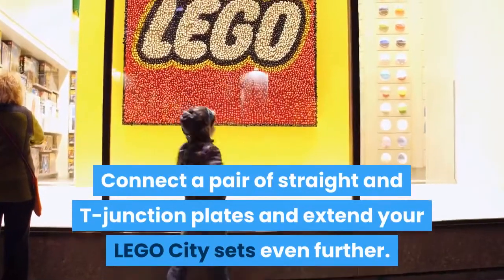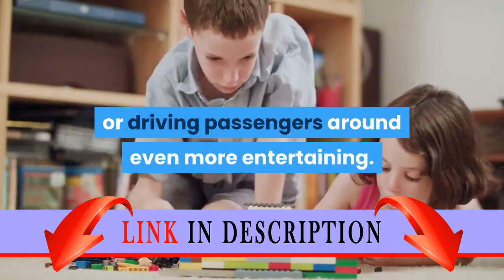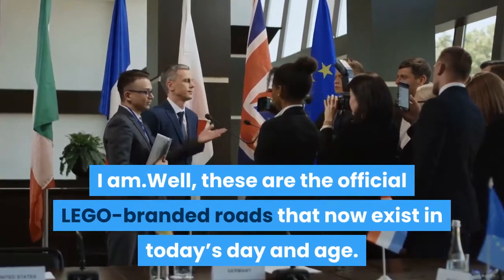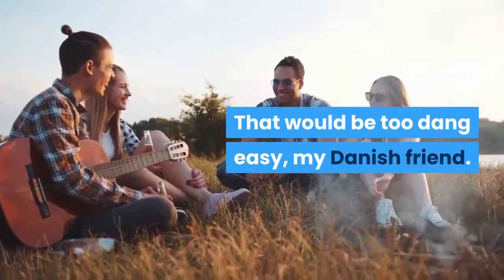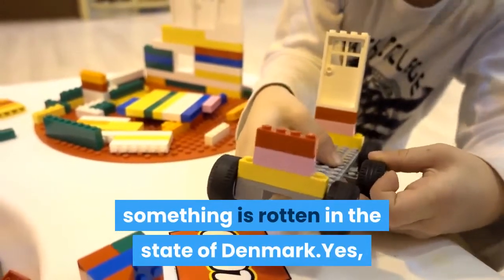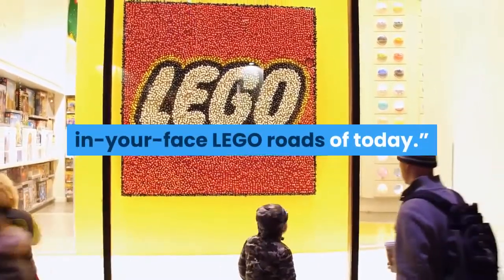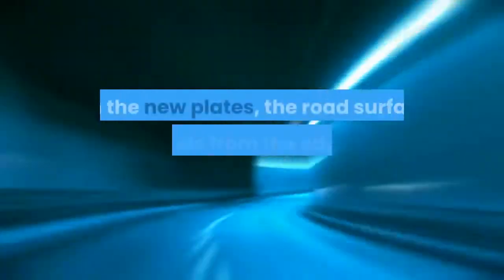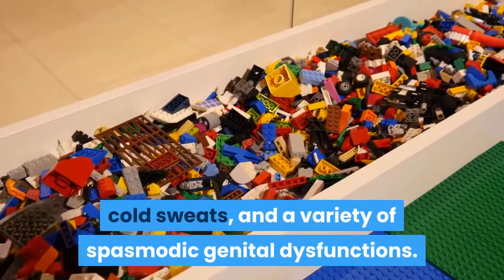LEGO City Straight and T junction 60236 Building Kit (2 Pieces)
Connect a pair of straight and T-junction plates and extend your LEGO City sets even further.
Straight and T-junction road plates each measure 9” (25cm) square.
2 pieces – LEGO City sets for boys and girls aged 5+ and for fans of construction toys and kids of all ages.
This LEGO City Straight and T-Junction 60236 baseplate set can be built together with all other original LEGO building toy sets and LEGO bricks for creative building.Build up your roads with LEGO City 60236 Straight and T-junction road plates, to make hauling cargo or driving passengers around even more entertaining. This creative play set, including 1 T-junction plate and 1 straight road plate, is compatible with your existing LEGO City sets Review:
  Do you like LEGO? Of course you do. You’re not a nihilist. At least, not yet…Anyway, if you’re like me, you thought your five-year old’s majestic LEGO creations of lopsided, doorless buildings and other feats of questionable structural engineering needed a proper road system. Because poor urban planning doesn’t benefit anyone, am I right? I am.Well, these are the official LEGO-branded roads that now exist in today’s day and age. An age that people of the past called “the future”. And an age that people of the future will no doubt call “the past”. That is, if language is still spoken after the unholy machines take over.But I digress. So let's get on with the ceremony.The latest official LEGO road plates come in two separate packs of two plates each:1. Straight and T-junction2. Curve and Crossroad.No, Virginia, you CANNOT buy just the straight pieces. Or just the curves. What are you, crazy? Are you on the akvavit? That would be too dang easy, my Danish friend. Apologies if you aren’t Danish. Also, apologies if you are.So, because of how these roads are packaged, to get the curves and straight roads you no doubt desire, you do what I did and buy more than you need. I mean, what loving parent wouldn’t be such a slave to commercialism? Right? And even though I had to buy more road plate packs than I wanted to, I cannot fault the quality. They are super sturdy and well-made, as is to be expected from LEGO. Tip: Buy them when they go on sale because, like a fine wine at the Cheesecake Factory, they are hella overpriced.But... something is rotten in the state of Denmark.Yes, something kind of sort of really stinks about these LEGO road plates. You see, I have LEGO from back when dinosaurs had just gone extinct. And that LEGO was recently bestowed unto my child when he turned five and realized that Duplo was for “stupid little babies”. My words, not his.My old LEGO contained straight, curve and t-junction road plates! Huzzah! I thought, “LEGO is a smart company. I bet their roads from back near the erecting of Stonehenge are handily interchangeable with the fast-moving, high-octane, in-your-face LEGO roads of today.”They... are. Sort... of.The new road plates ARE the same dimensions and thickness as the old road plates. That’s cool. But the new road plates are a much darker grey color and only have white markings instead of the sweet white and green markings of the old road plates. That’s not so cool. But it’s… okay.However, the biggest injustice served upon us by our butter cookie-making overlords?The new and old roads DO NOT match up perfectly even though the plates are the same size. In the example of a straight road plate, the old one has sidewalks that start 7 studs from the edge as well as narrower lanes. On the new plates, the road surface starts 6 studs from the edge, there is no sidewalk, and the lanes are wider. The road lines are also thicker. Take a gander at my included images and you’ll see what I mean. Now cry.So, my advice? Do what I did. Retire your old LEGO road plates in a hail of gunfire then go with the will of the people and buy new ones. You just cannot and should not mix and match old and new road plates. At least if you suffer from “LEGOCD”, a syndrome in which witnessing non-matching LEGO may cause increased hypertension, cold sweats, and a variety of spasmodic genital dysfunctions.